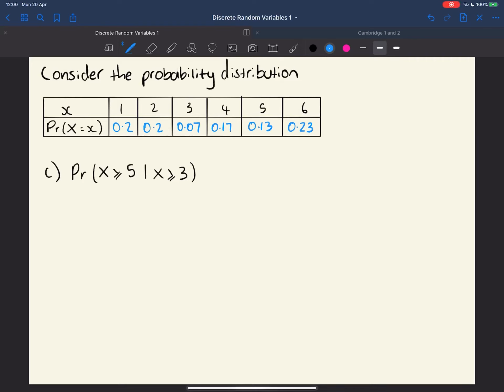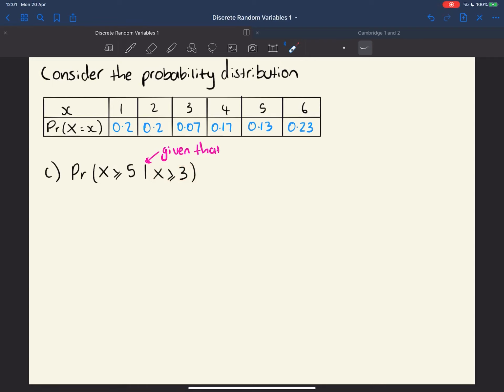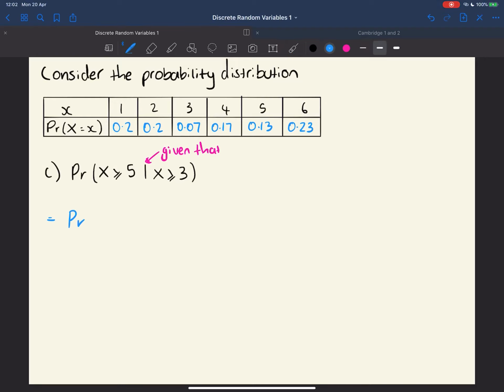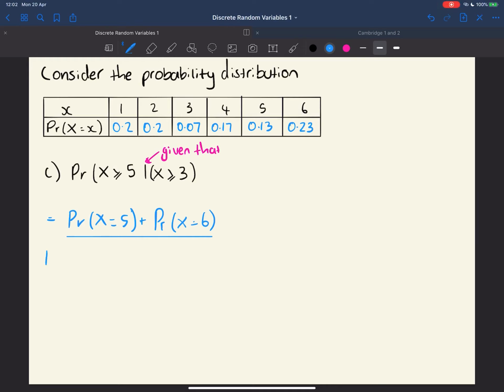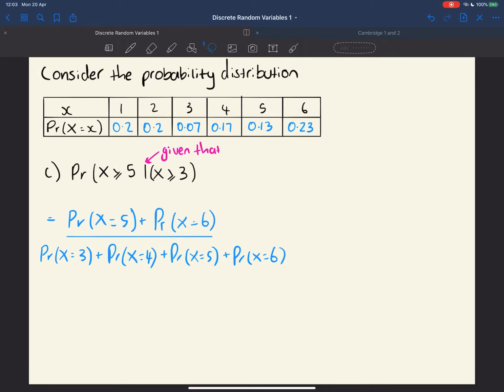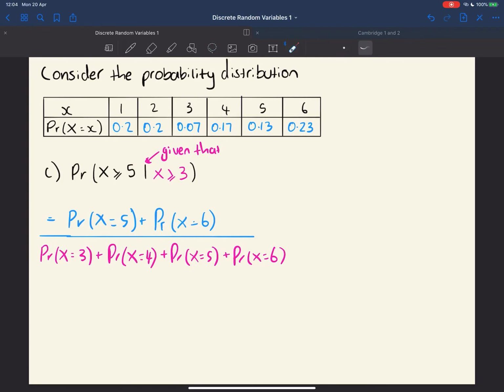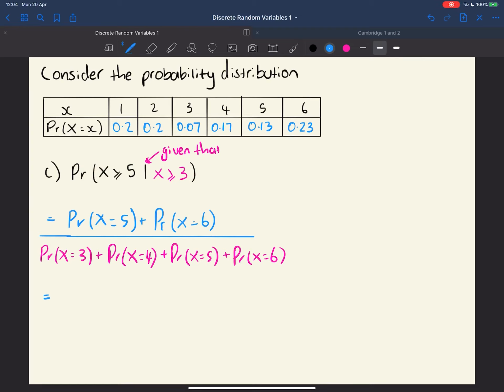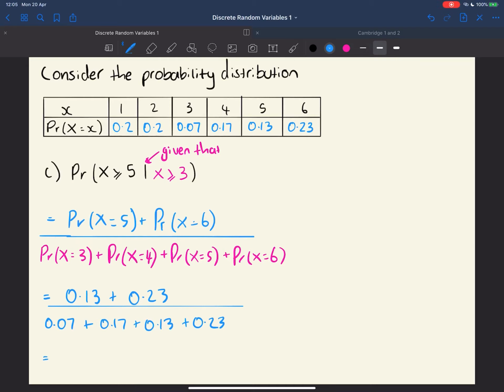Slightly more difficult example of Probability Distribution